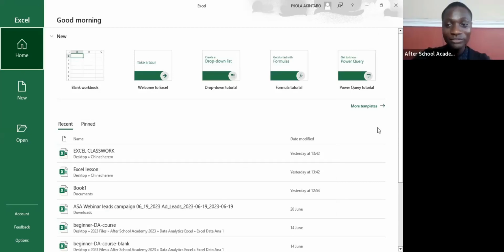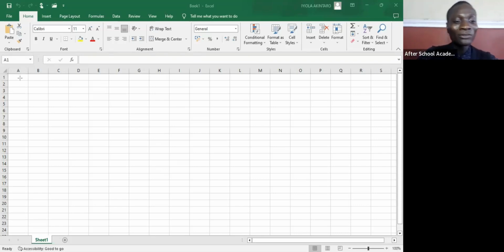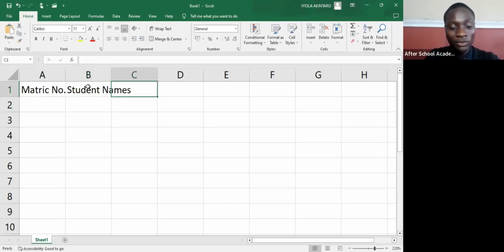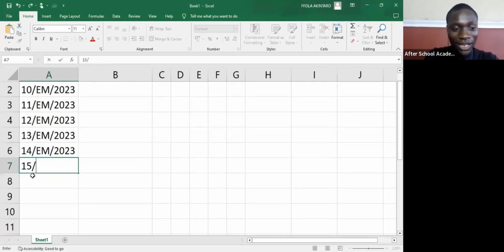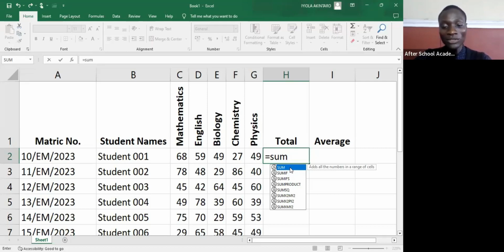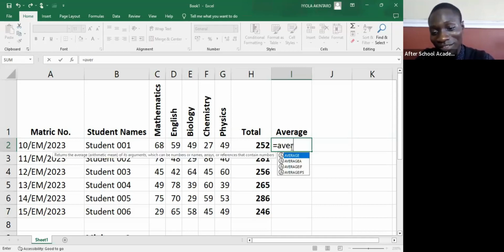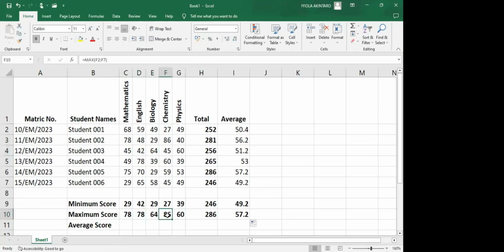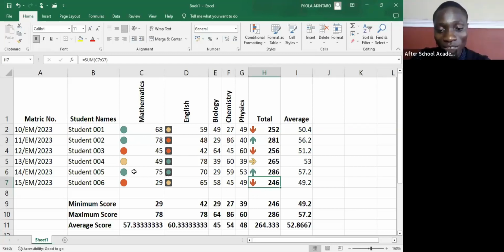Tech Foundation Bootcamp - Excel For Data Analysis Day 1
Welcome to Day 1 of Excel for Data Analysis Course at the June 2023 Cohort of our Tech Foundation Bootcamp.

In today's training you will learn the following:
- Data entry in Excel
- Data formatting and editing
- Conditional Formatting in Excel
- Basic Excel Formulas and Calculations
- Basic Data Visualisation

At the end of the training you would have completed your first Excel for Data Analysis project - Creating a Class Gradebook.

Drop your questions in the comment session, we are here to provide answers to all of them.